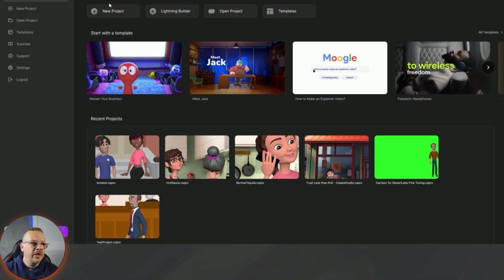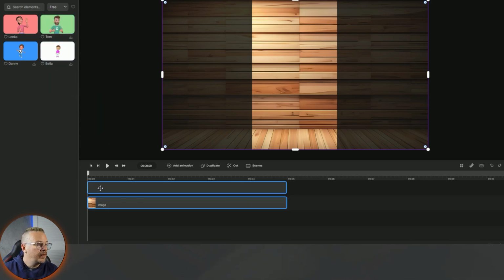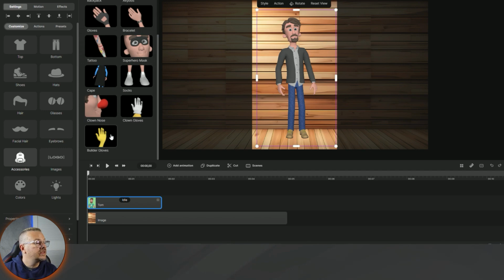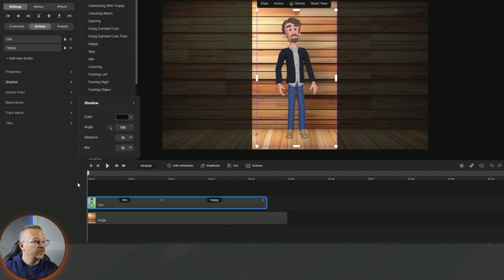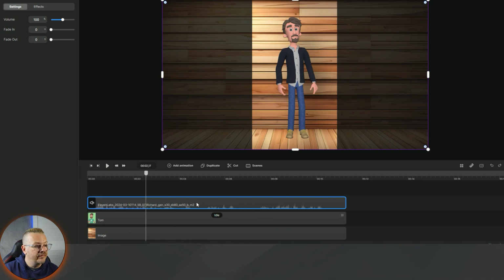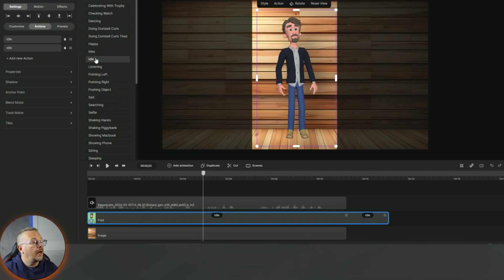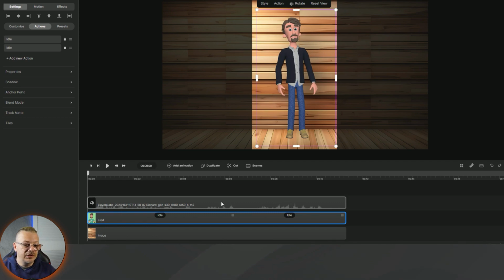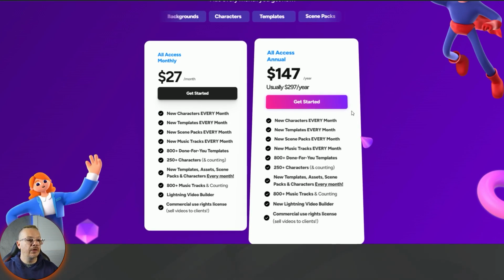Lip Sync Animated Cartoon Character Videos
Want to make your cartoon characters talk and lip sync to the audio in your videos?

Look no further! In this video, we'll show you how to create lip sync animated videos with ease, bringing your characters to life and making your videos even more engaging and entertaining. Get ready to add some flair to your videos with our simple techniques for making characters talk and lip sync seamlessly!

I am an affiliate, which means that if you make a purchase after clicking on one of my links, I may receive a small commission at no extra cost to you. I sincerely appreciate you using my links!